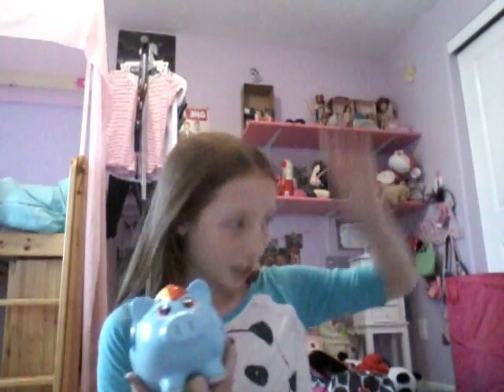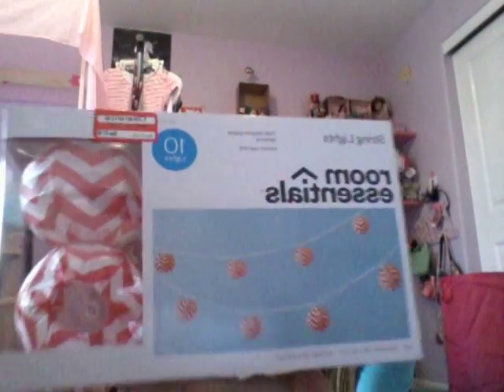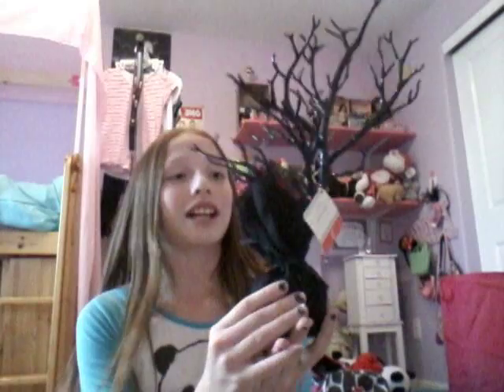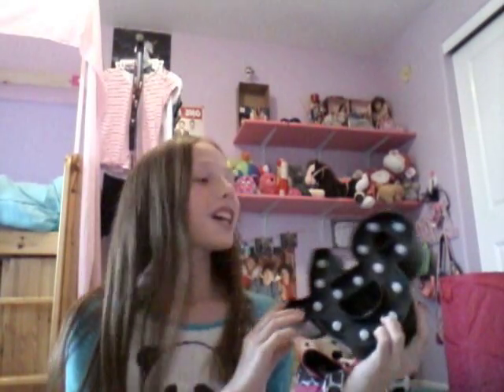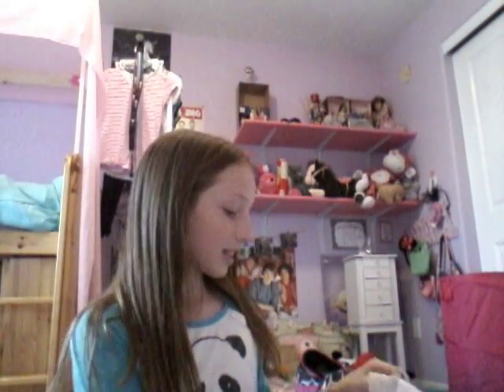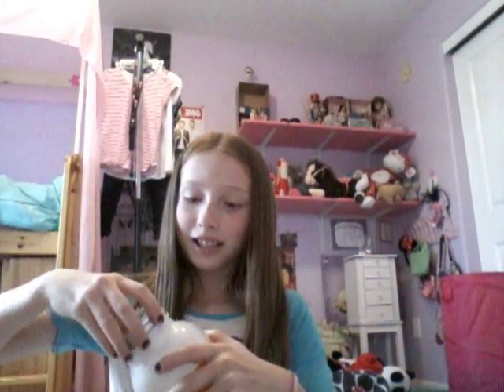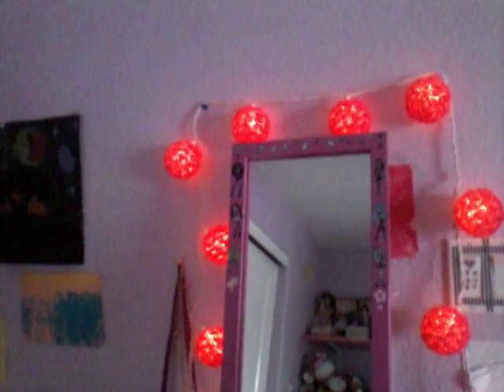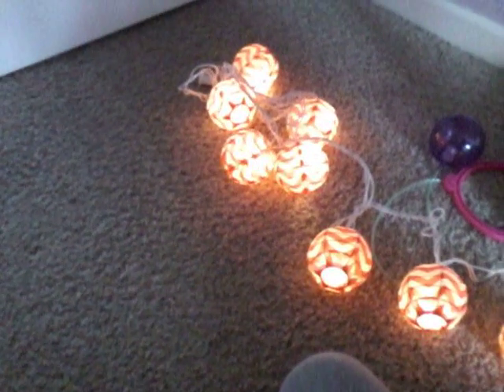Target Haul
In this target haul I will be showing some cool items that I got and a sneak peek at a Halloween video.